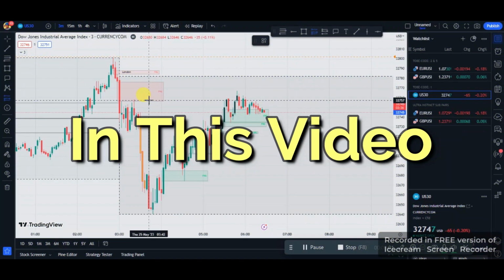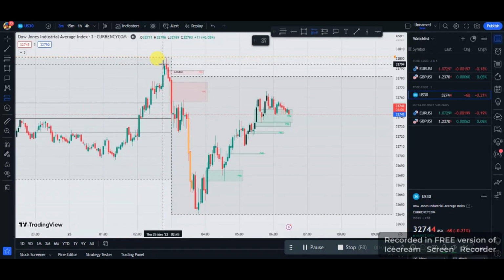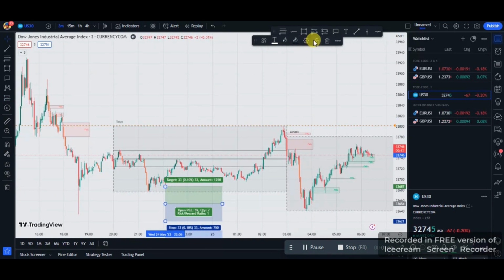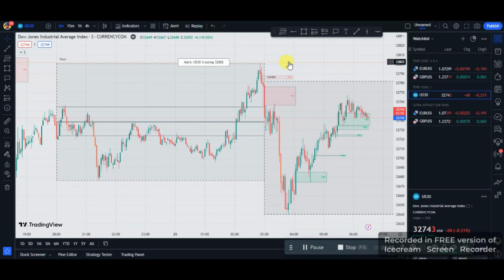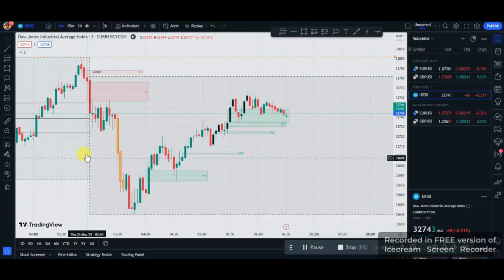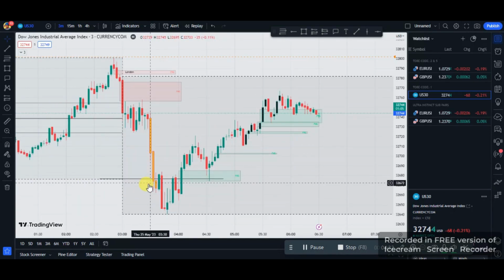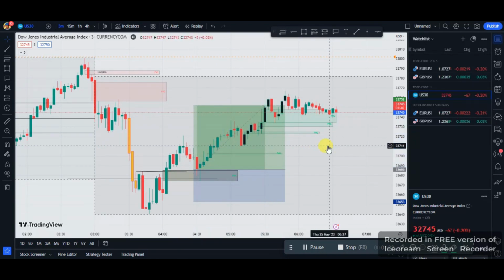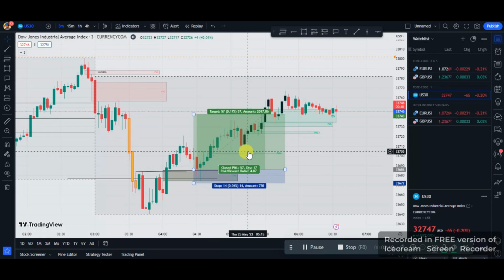ICT Study - Silver Bullet Trade | Explained in Full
In This Video we will Study ICT Silver Bullet Strategy - Full In-depth Breakdown Explained in Full.